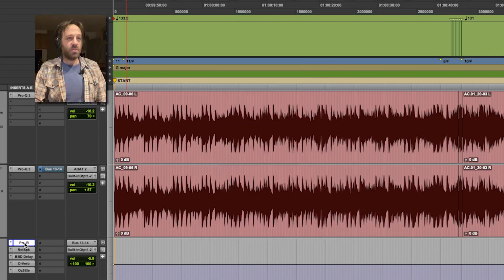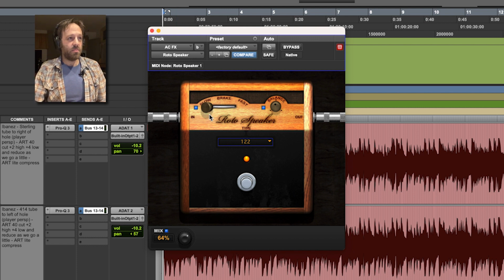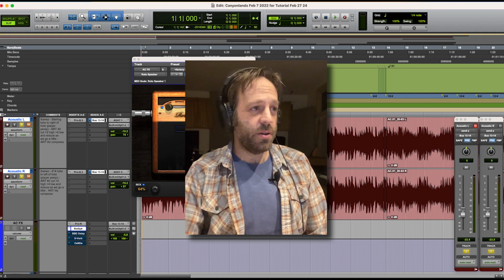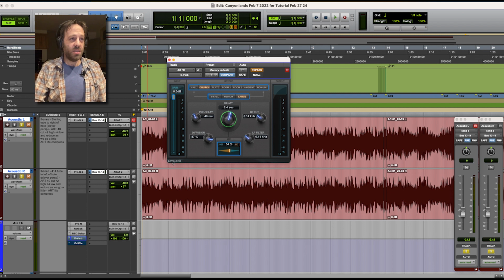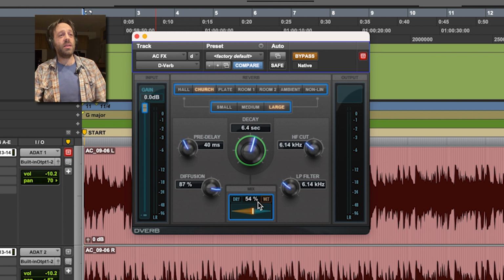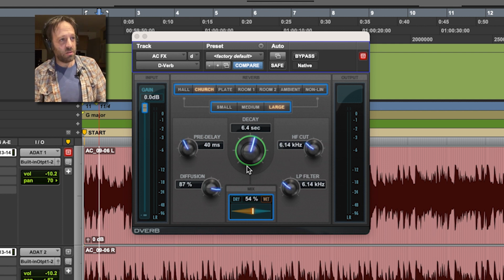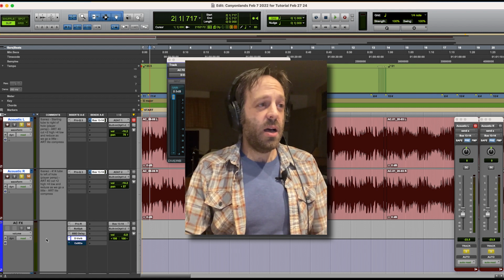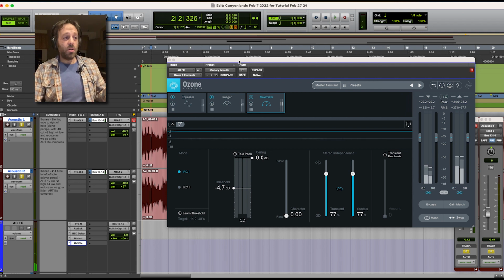Canyonlands Tutorial V1